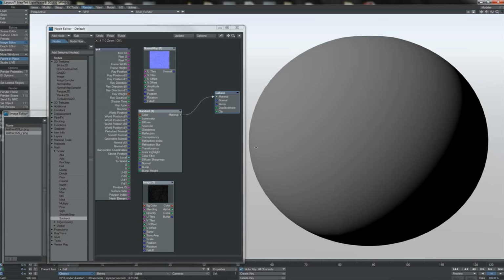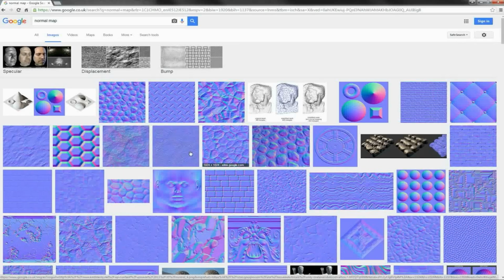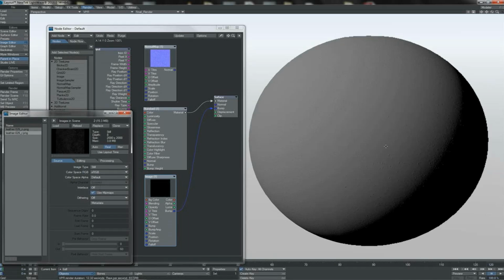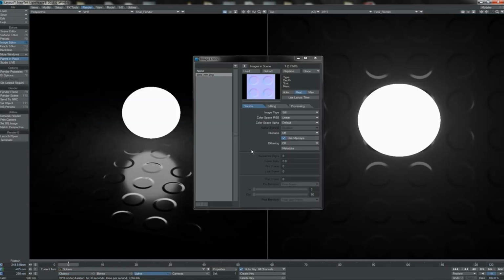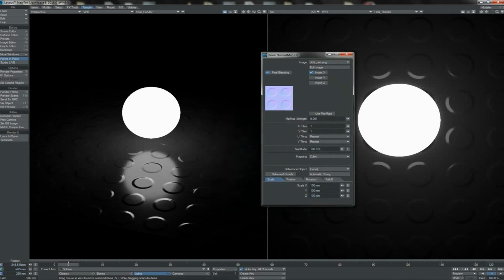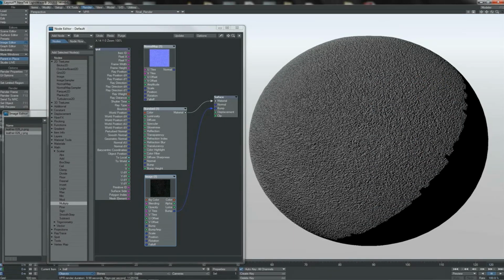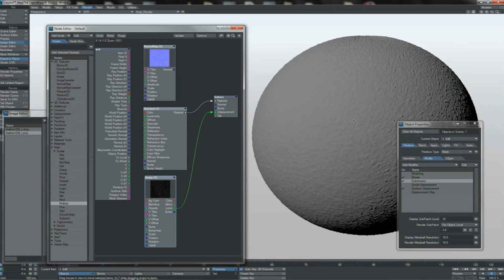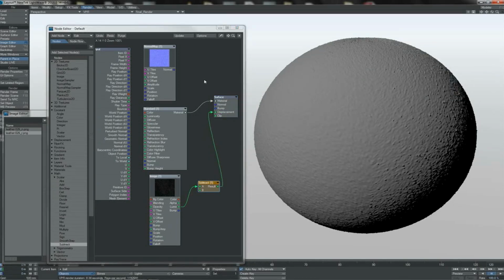Lightwave 3D Bump Normal Displacement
Lightwave 3D Bump Normal Displacement by Craig Monins